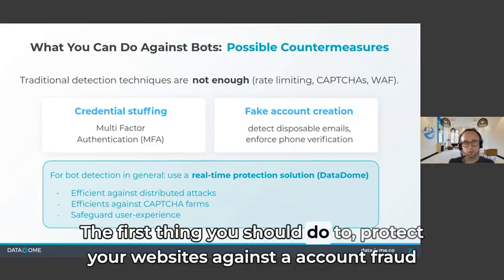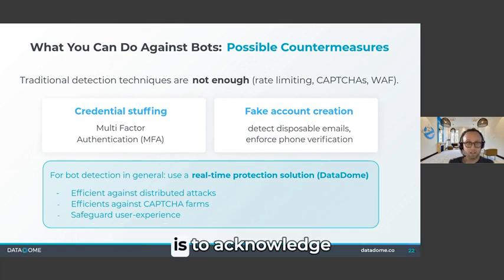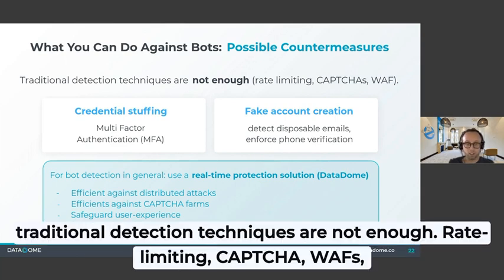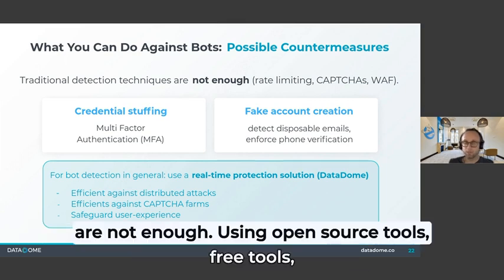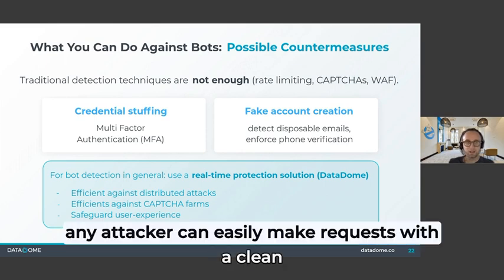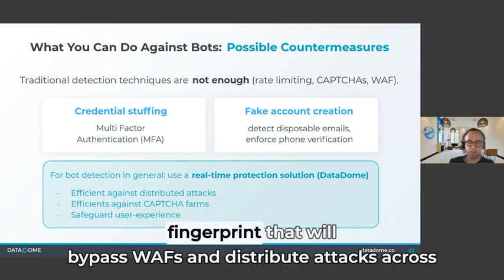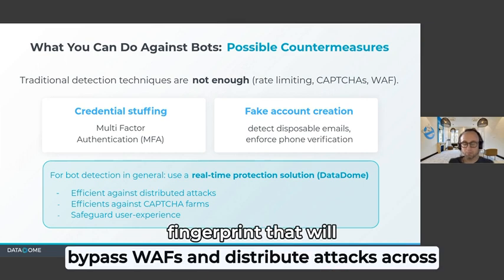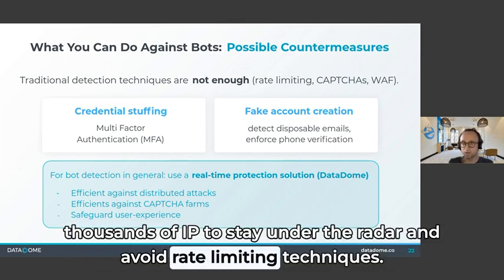What can you do against bad bots? | DataDome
Our VP of Research, Antoine Vastel, discusses countermeasures against bad bots, most pertinently how organizations should avoid traditional detection techniques as they are no match for today's bots.